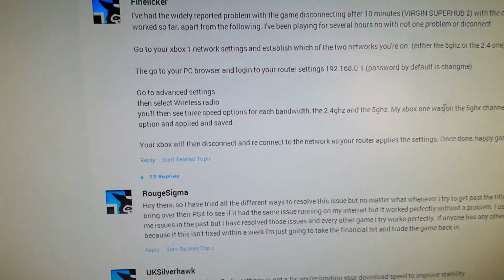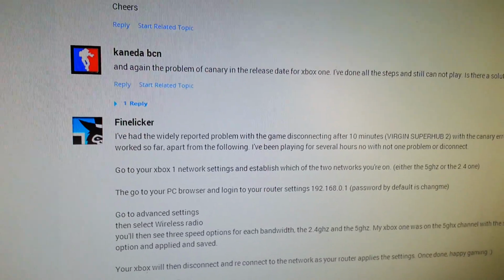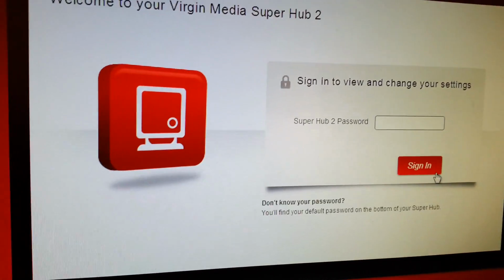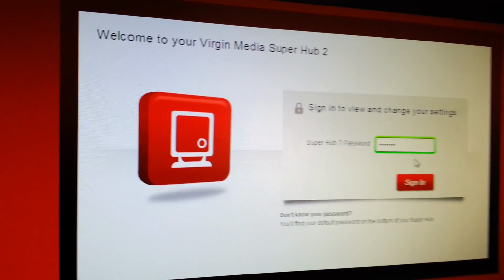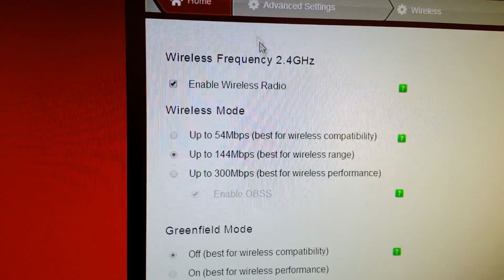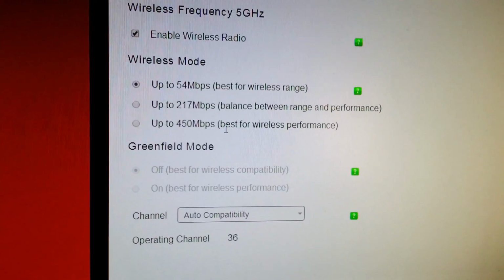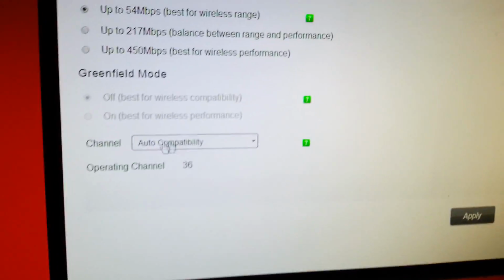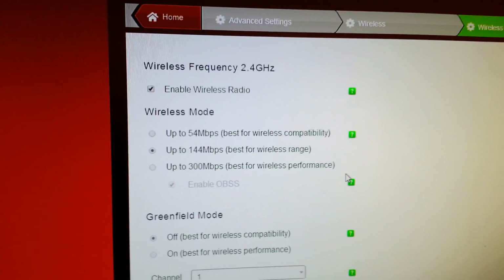Destiny "Canary" error fix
To anyone having the Canary error for Destiny who have the Virgin Media Super Hub 2... THE SOLUTION IS HERE!!

Follow the instructions and play Destiny with no connection issues for hours on end!

(P.S. I'm going to try and get a team of 6 together on Destiny for raids so message my GT on Xbox One (GStarRawson) if you wanna join up and are old enough to play the game :D